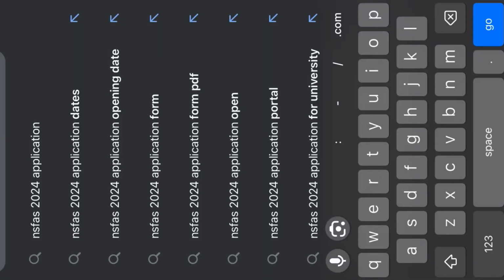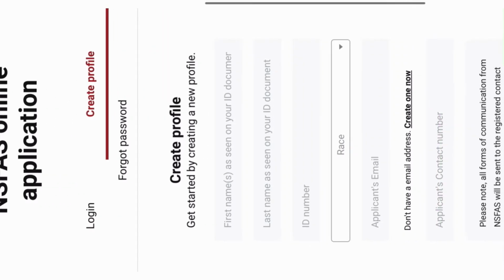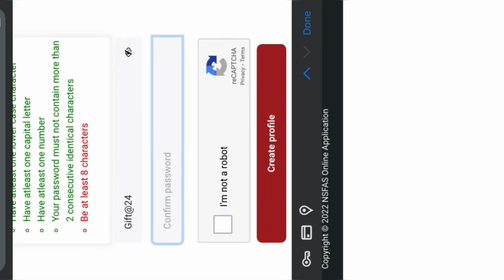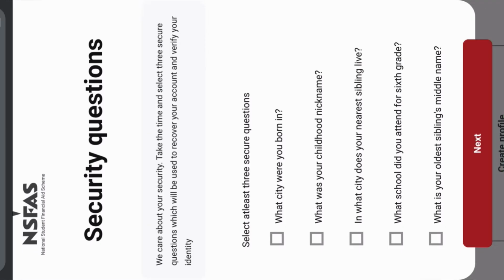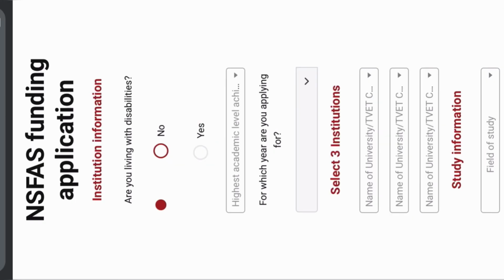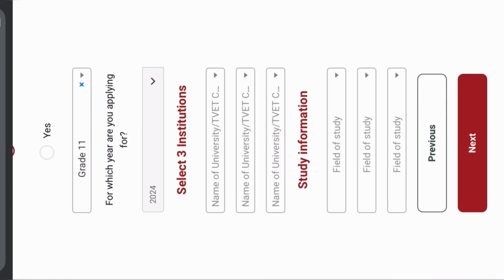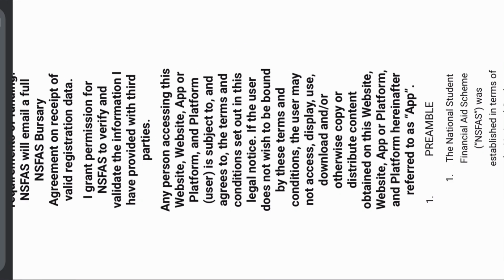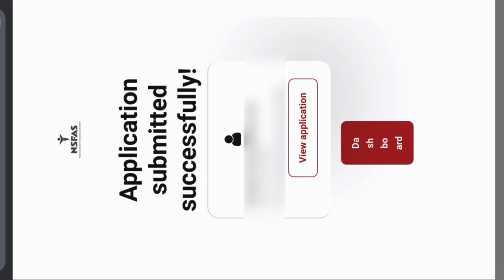HOW TO APPLY FOR NSFAS 2024 | ONLINE APPLICATIONS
Are you planning to apply for NSFAS funding for the 2024 academic year? This video will show you how to apply for NSFAS online, step by step. We'll cover the NSFAS website, the application form, and all the required documents. Plus, we'll cover some common mistakes to avoid, so you can increase your chances of being approved for funding. With this video, you'll be on your way to a successful NSFAS application! 🚀😃

To be eligible for NSFAS funding, you must meet the following criteria:
- You must be a South African citizen
- You must be registered or planning to register at a public university or TVET college
- Your household income must fall within the NSFAS income threshold, which is dependent on the number of people in your household
- You must be studying towards a qualification that is funded by NSFAS, such as a degree, diploma, or certificate.
- You must have a valid ID number and proof of address.

How to apply for NSFAS | NSFAS applications 2024 |NSFAS application status |how to apply for nsfas online for 2022 |how to apply for nsfas online for 2023 |how to apply for nsfas bursary online